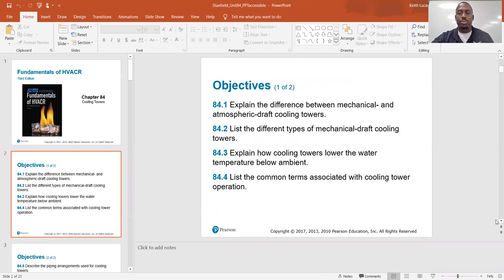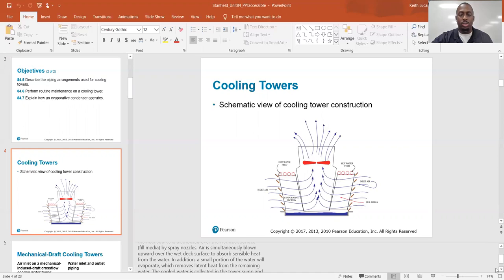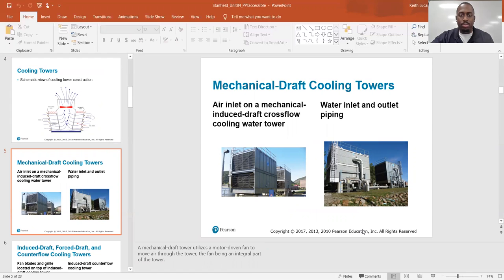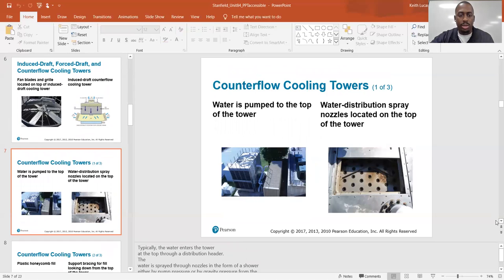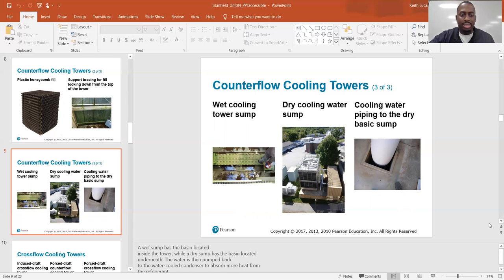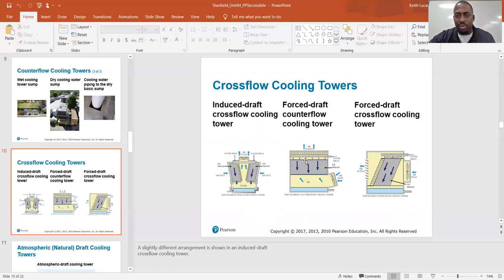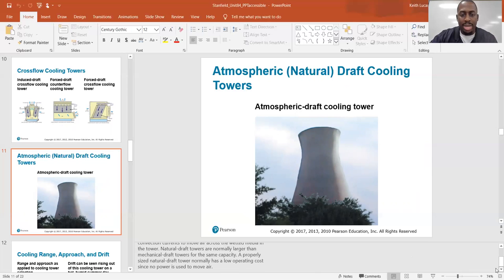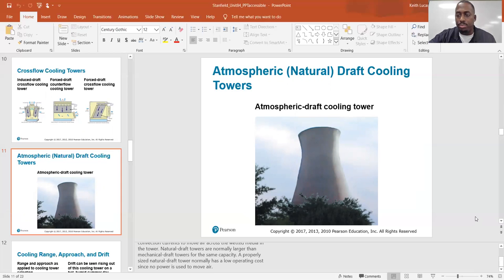Unit 84 Lecture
Cooling Towers